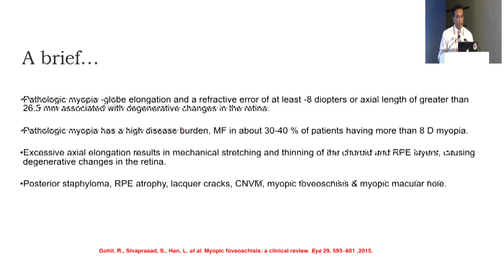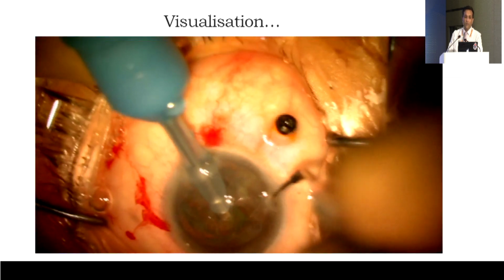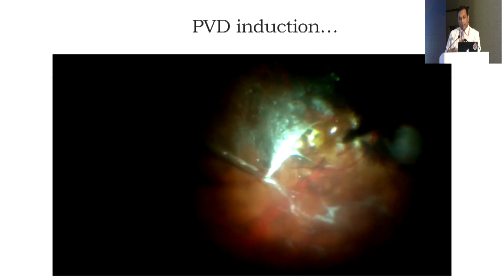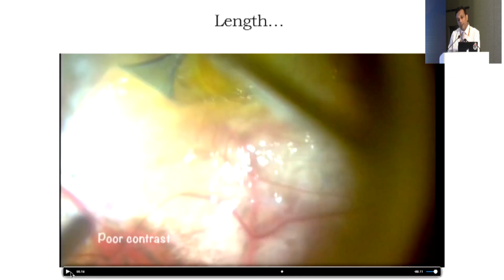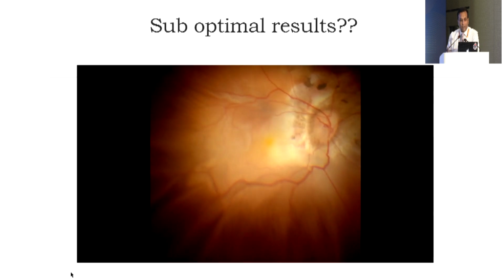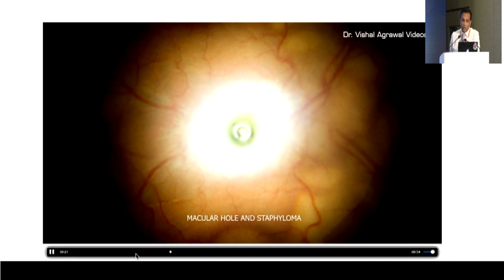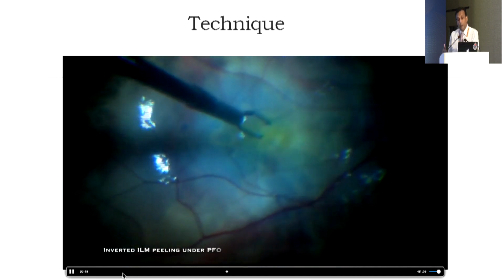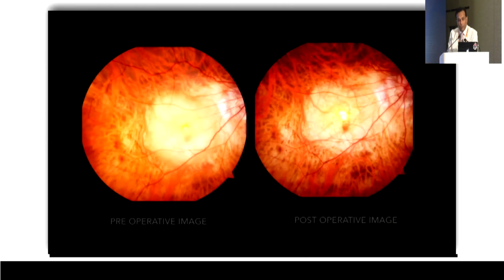AIOC 2023 IC263 topic Prof VISHAL AGRAWAL Myopic Foveoschisis case based use of Instruments & t